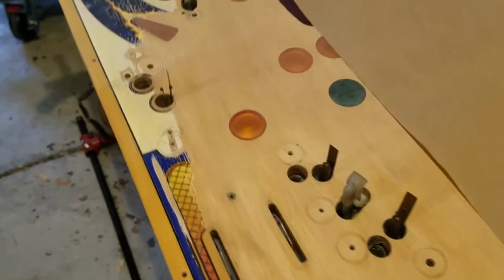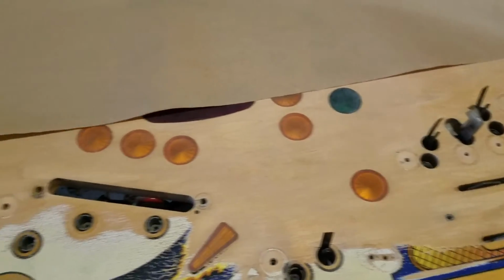Space Shuttle Pinball Hardtop Installation #6